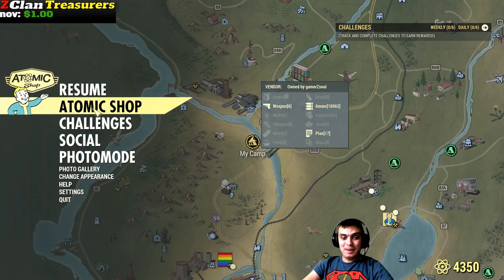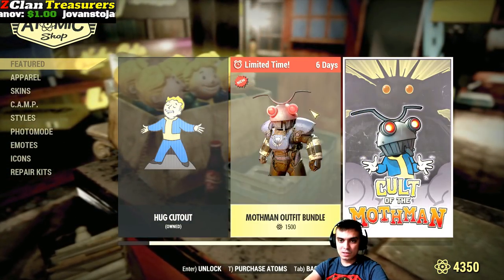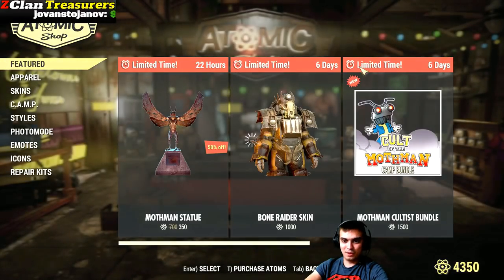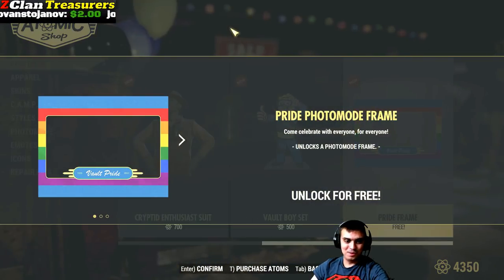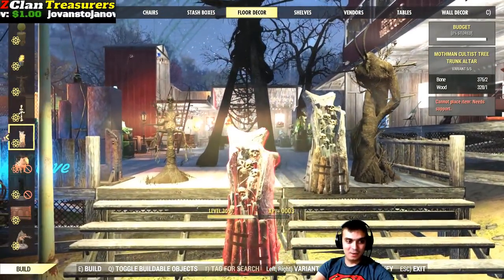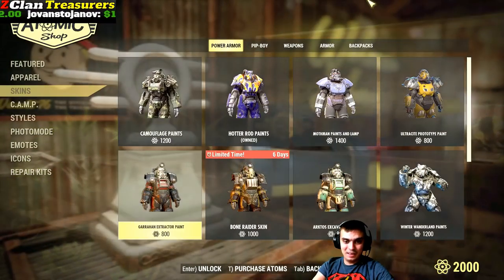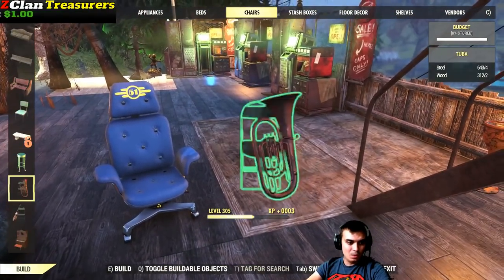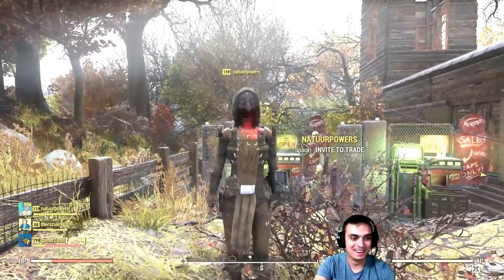Fallout76 Atom Shop Today - 🔥🔥The BEST Release🔥🔥 Of items made so far! Cult Of The Mothman